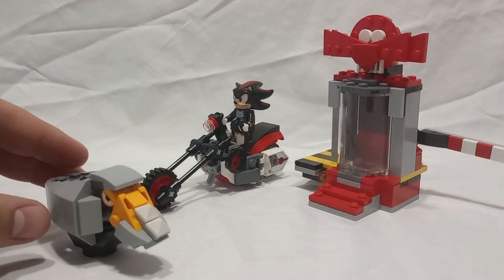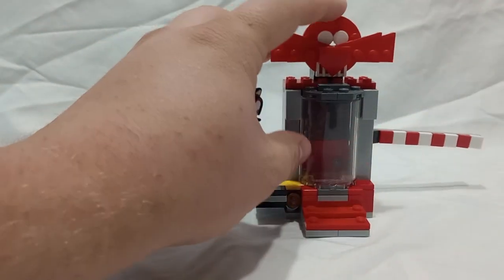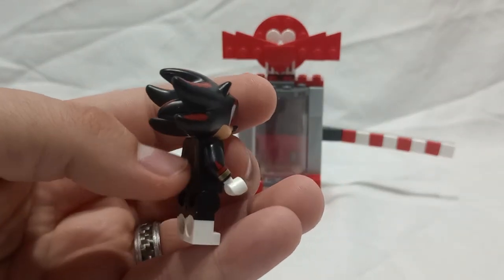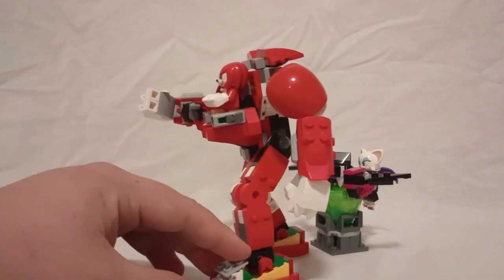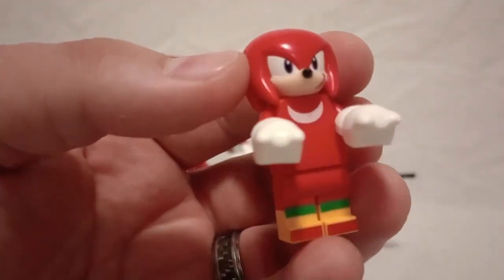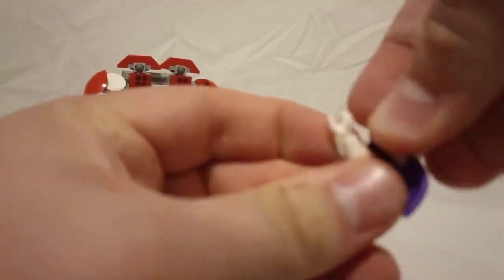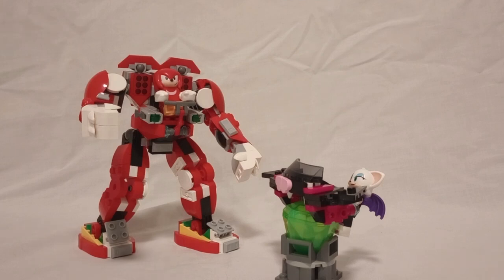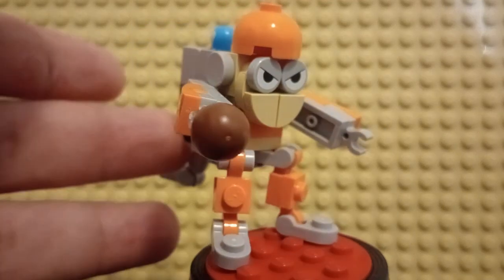Lego Sonic the Hedgehog Wave 1.5 Compilation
This is the compilation of the Lego Sonic the Hedgehog sets that came out December 2023 to February 2024. I do not see this as a full wave of sets so I called wave 1.5. Let me know what you think of these sets in the comments section and thank you for watching.

I am joined by SonicCrazyGal. Go check out her stuff.